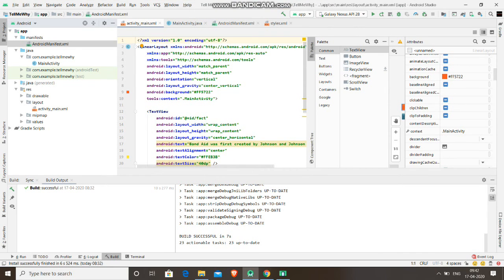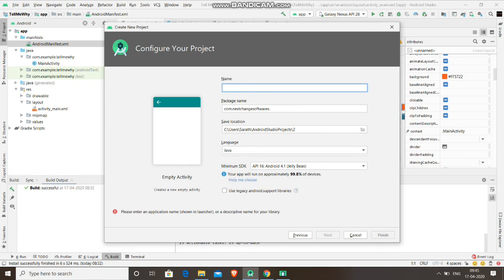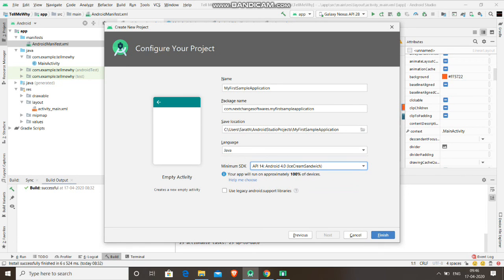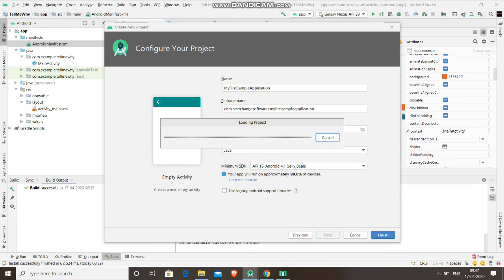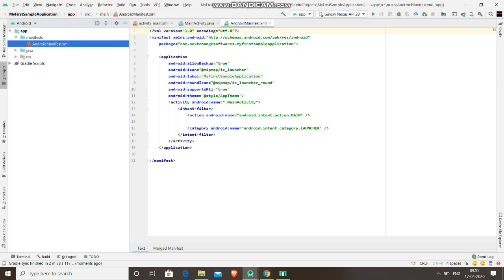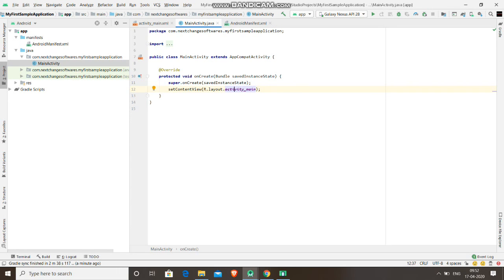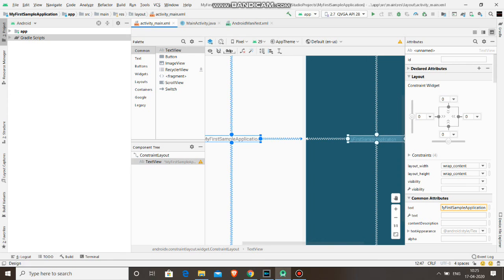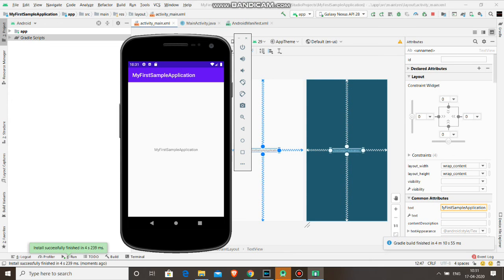Beginners Guide to Android Application Development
This is a carefully curated video that helps you create android application with the default capabilities of android studio.